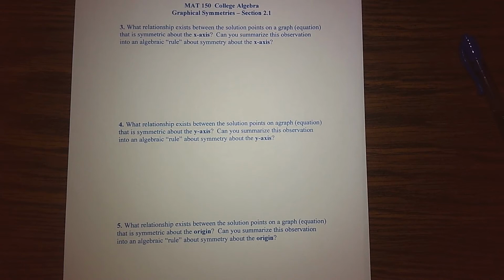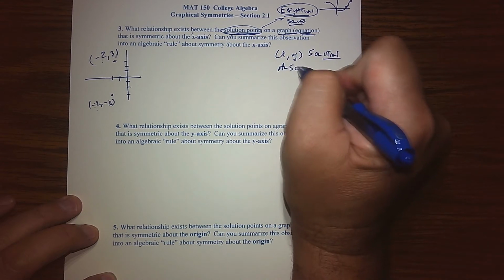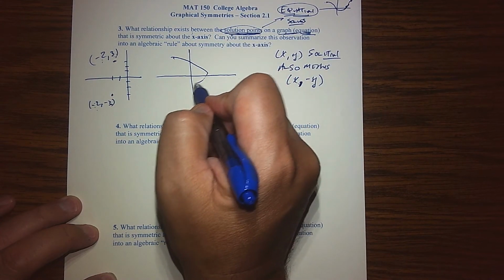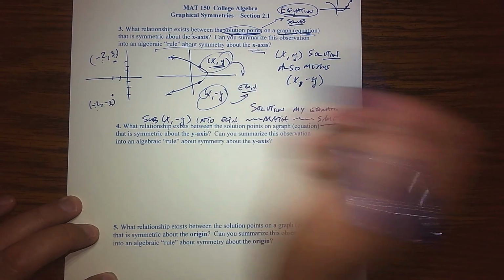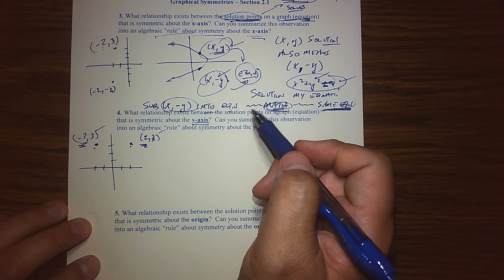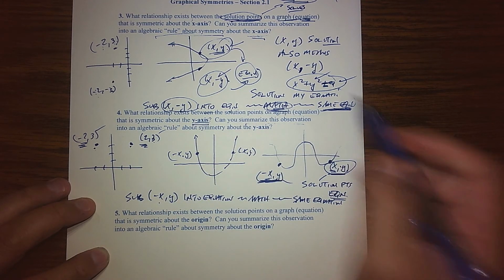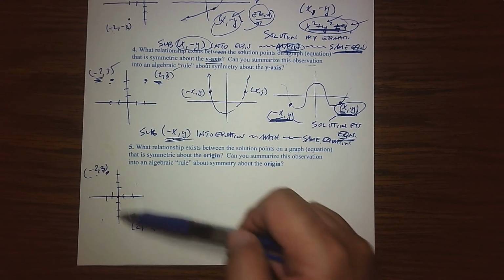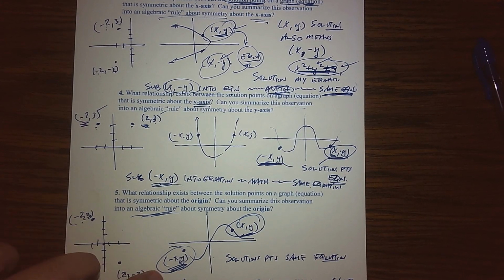MAT 150 Section22 Algebraic Rules